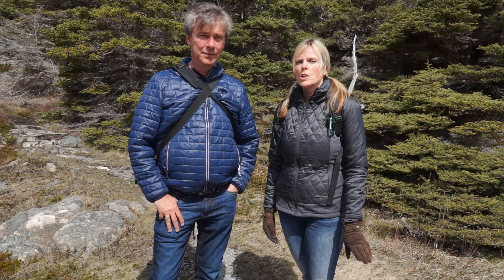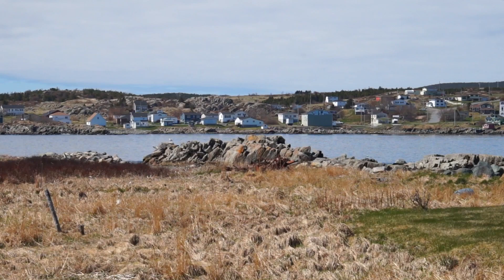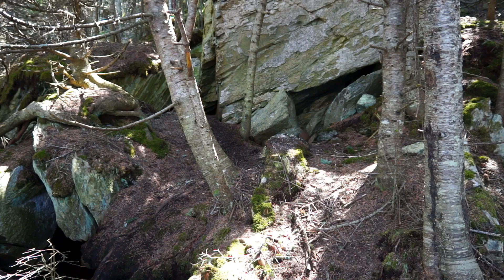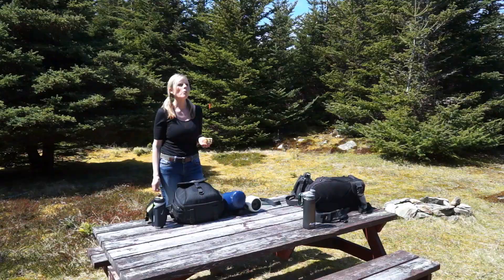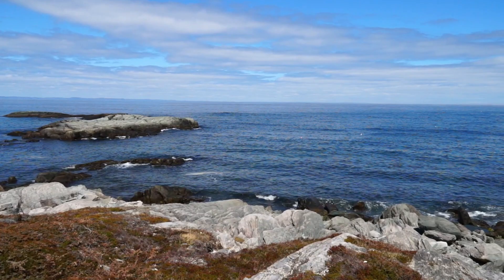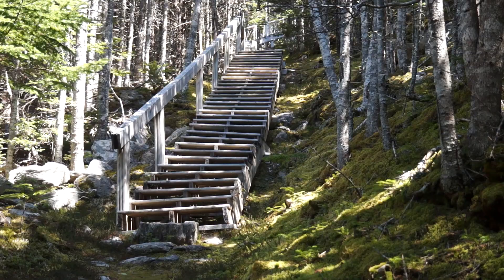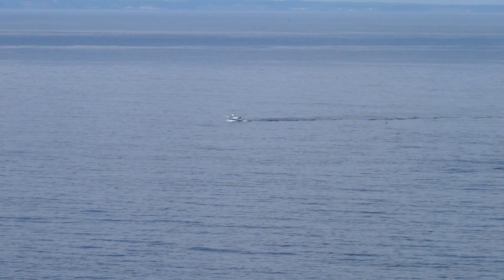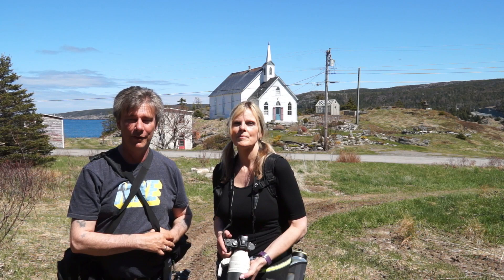Discovering Newfoundland - Hiking D'Iberville Trail Hant's Harbour to New Chelsea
Great hike, fantastic coastal views, and beautiful forested trail throughout the hike. We were fortunate enough to see some fox pups, what a treat that was! We then took a stroll around the town of Hant's Harbour, what a lovely community. To end our day we spotted a seal, this was a great day of discovering.

Do you have or are a Newfoundland Business, Vacation Rental, Or a content creator? Join our Facebook goup and share what you have to offer. We would love to have you!